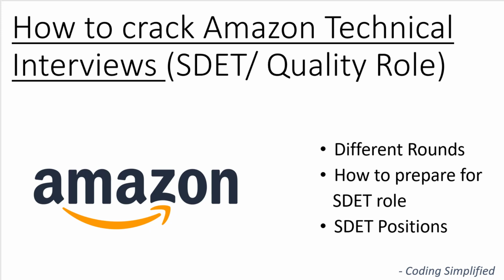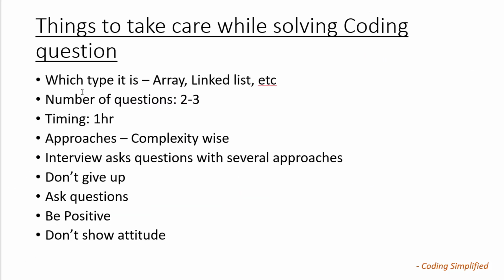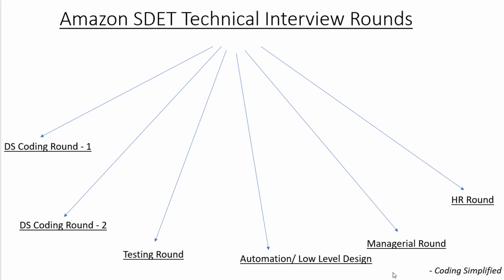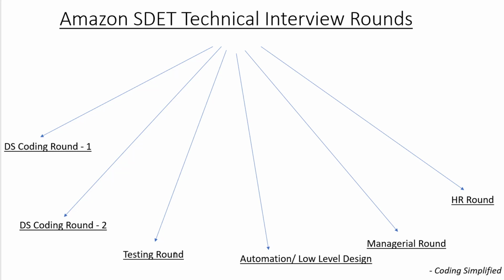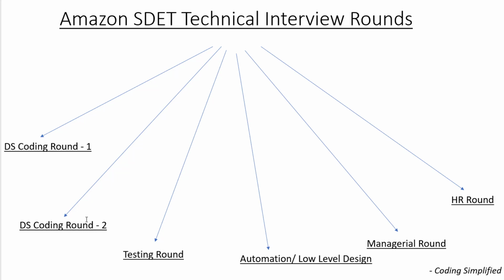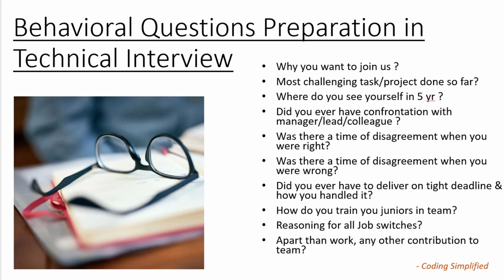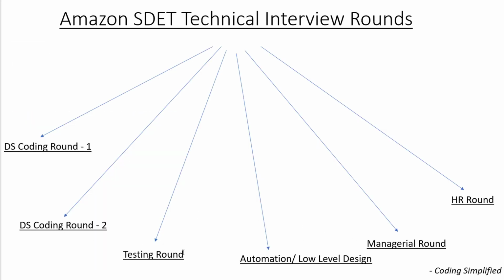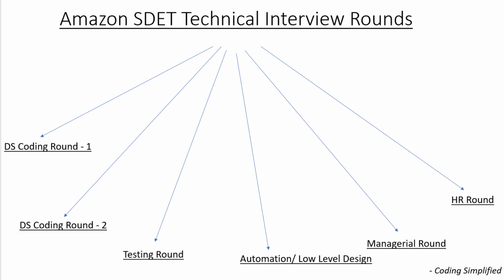How to crack Amazon SDET Technical Interviews | Quality/ Testing Role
Topics covered in Amazon SDET/Quality Interviews Preparation